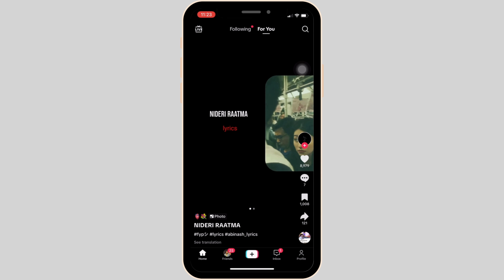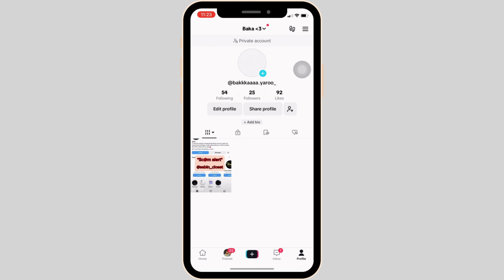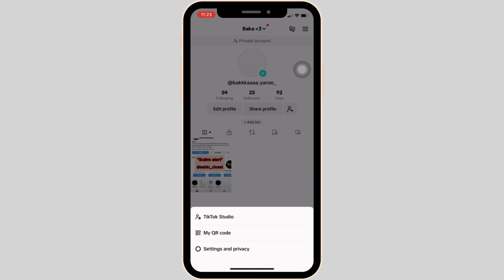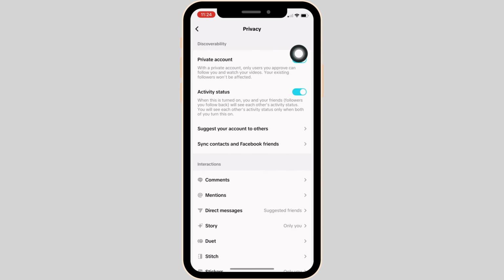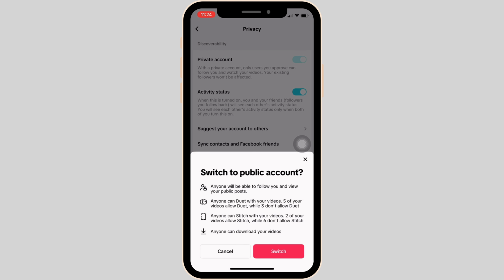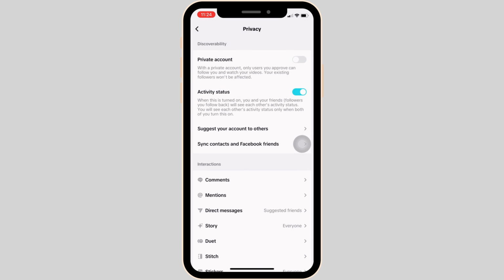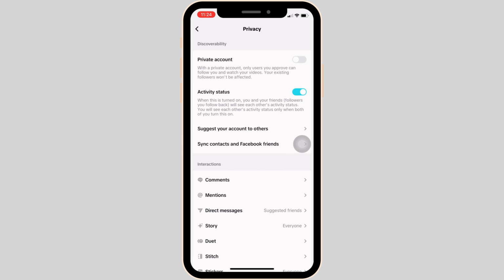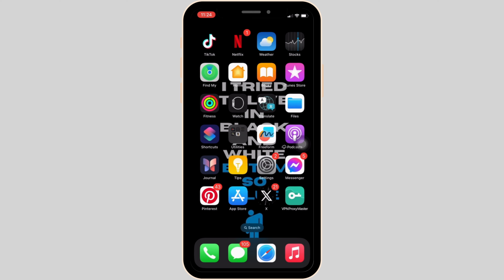How To Unprivate Your TikTok Account | Make TikTok Account Private To Public (2024)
Want to change your TikTok account from private to public? This video provides a clear, step-by-step guide on how to unprivate your TikTok account in 2024. Follow these simple instructions to adjust your privacy settings and make your profile visible to everyone.

Timestamps:
0:00 - Introduction
0:15 - Unprivating Your TikTok Account